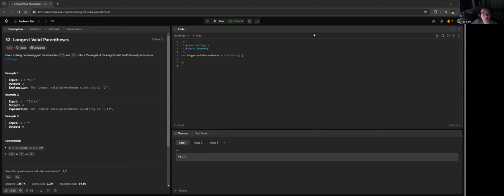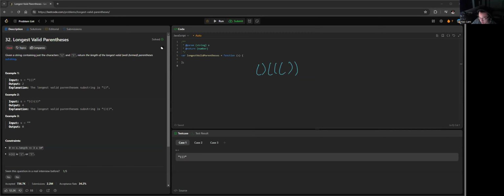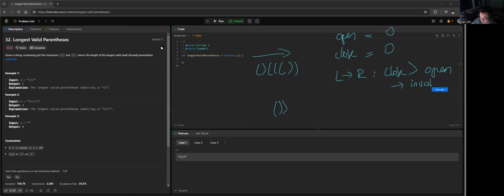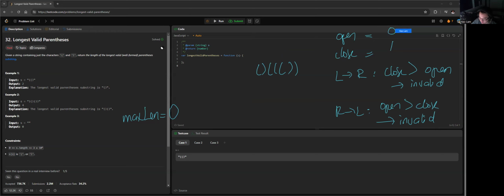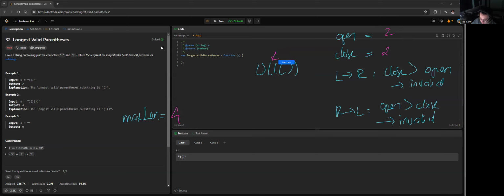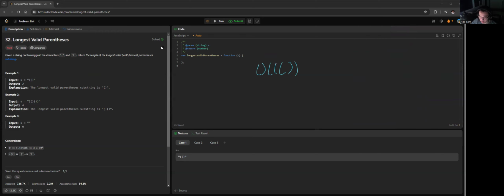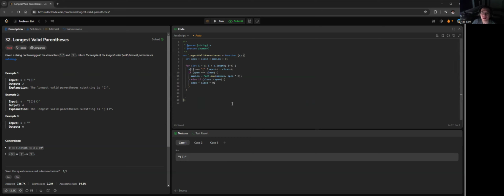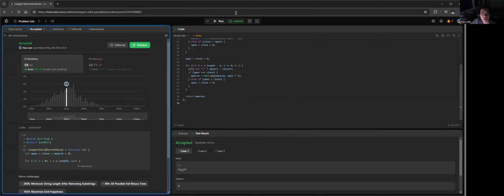Problem #32 - Longest Valid Parentheses